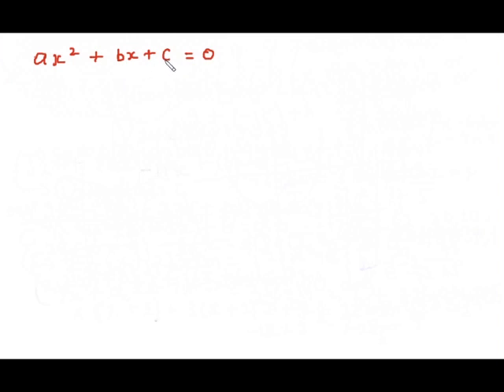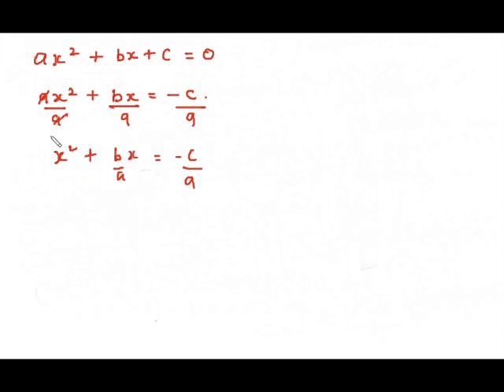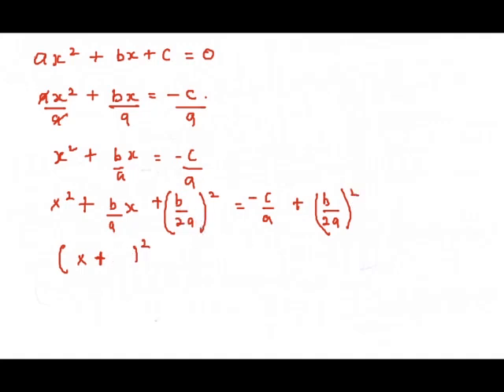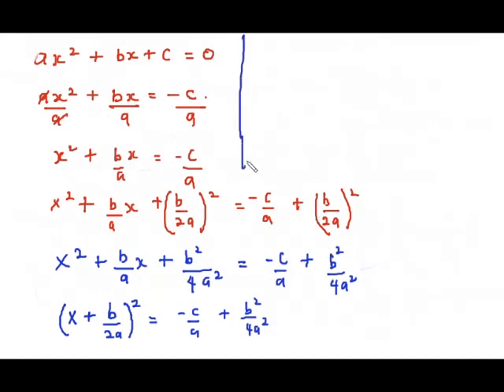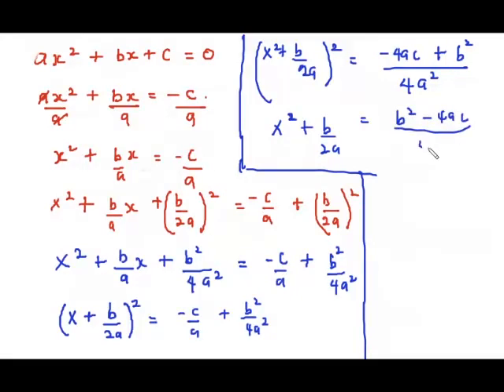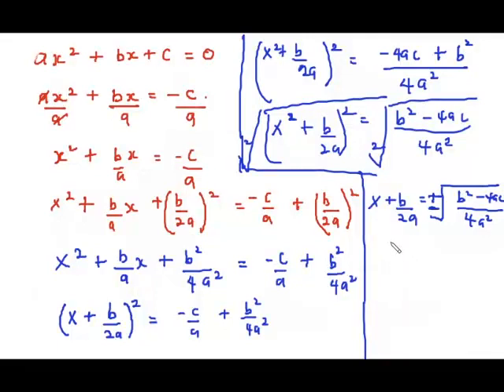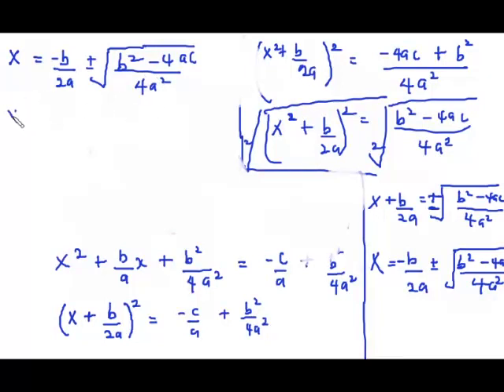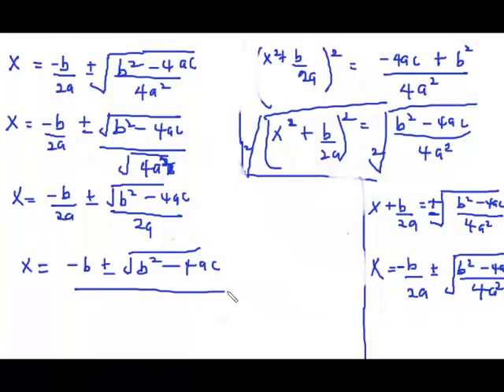Derivation of the quadratic equation -- a step by step guide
In this video, i talk about how to derive the quadratic equation in a simplified manner.